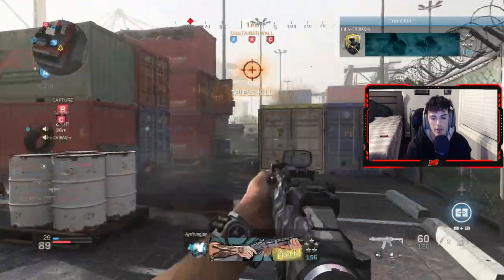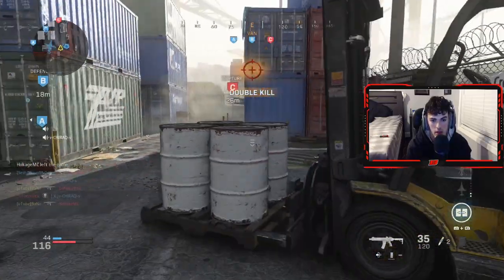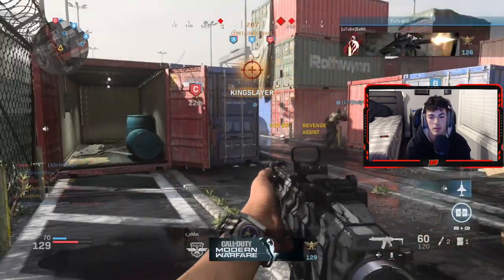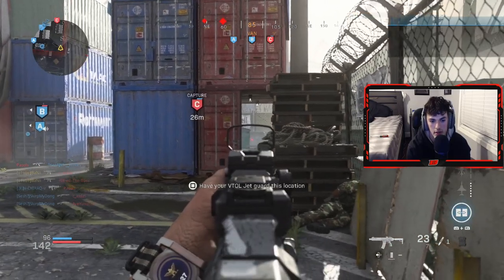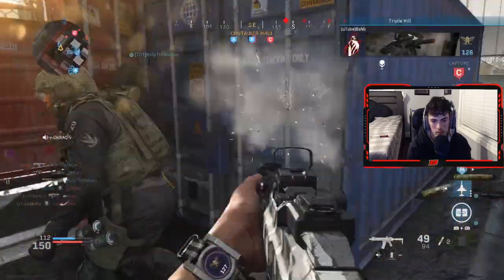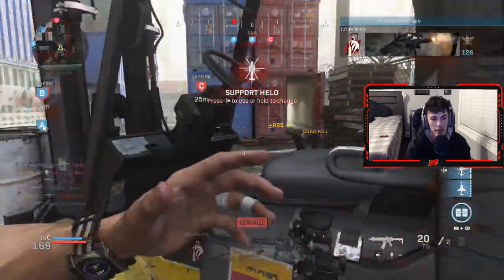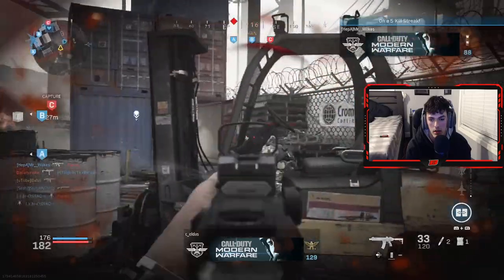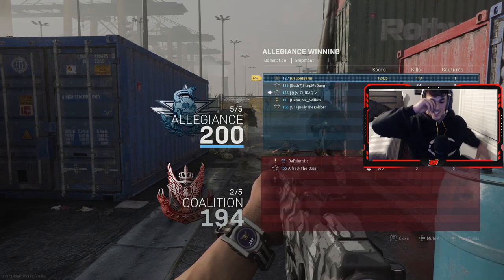The Kilo On Shipment is INSANE! 100+ Kill Gameplay!